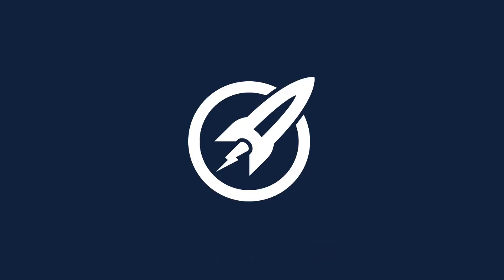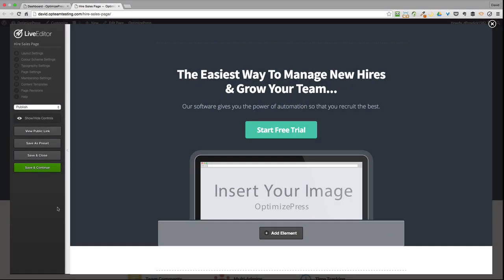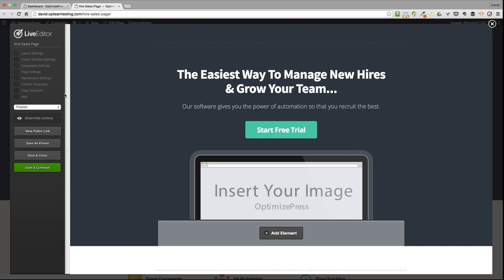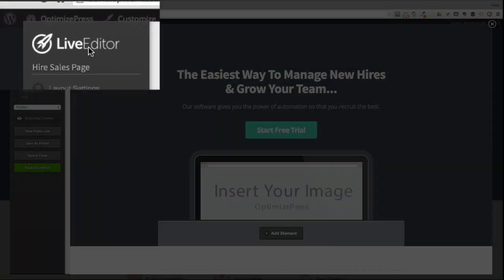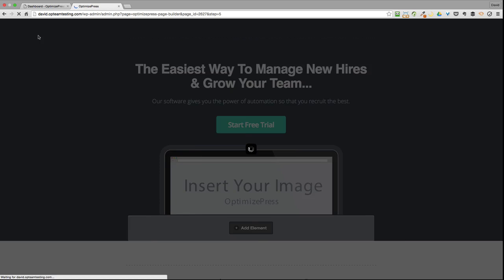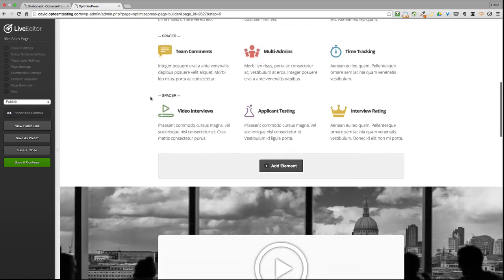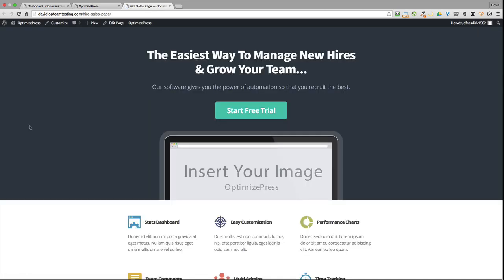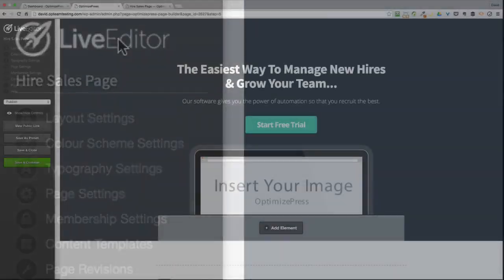OptimizePress LiveEditor Full Screen